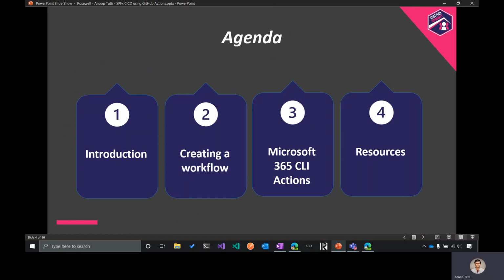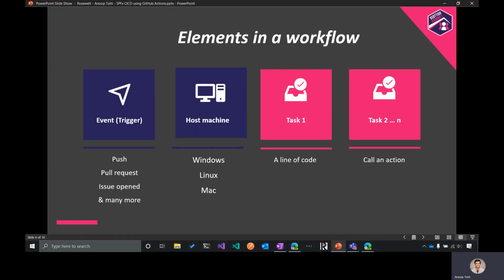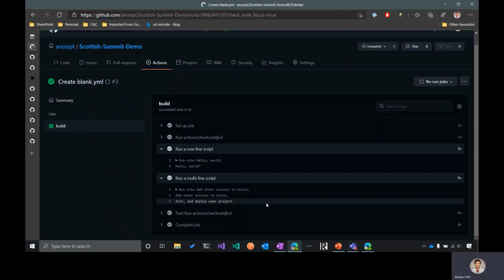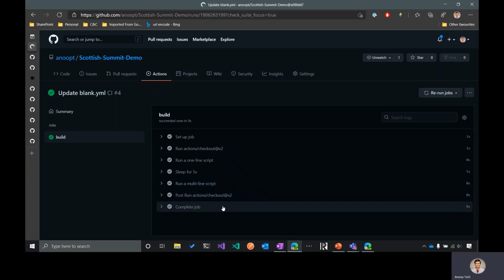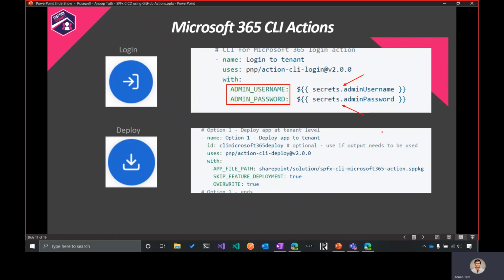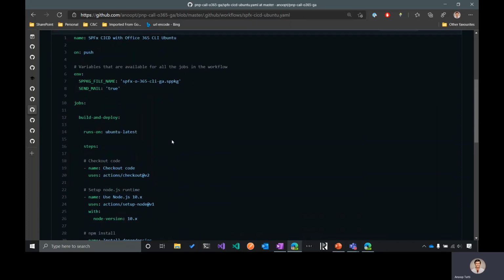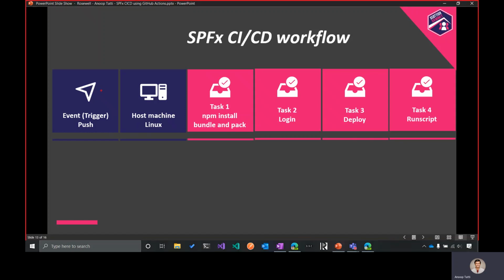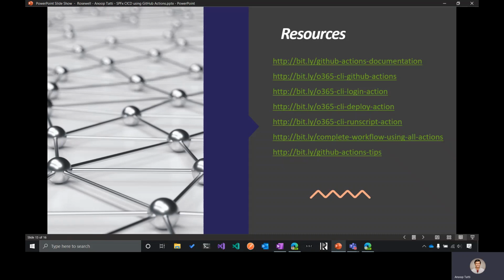Anoop Tatti - SPFx CI/CD using GitHub Actions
"GitHub Actions (small bits of code that run on different events in GitHub) were made generally available recently and have been very popular in the community.

In this session we will use GitHub Actions to set up continuous integration and continuous deployment of SPFx projects hosted in GitHub, thereby automating SPFx build and deployment. The session will cover the following concepts:

- Introduction to GitHub Actions and workflows
- Creating workflows for a GitHub repository and monitoring the workflow runs
-  PnP GitHub Actions that use Office 365 CLI
-  Creating CI/CD workflow for SPFx projects

Apart from this, the session will also contain information so that we can create and publish GitHub Actions that can talk to Microsoft 365. This includes:

-  Creating a simple Typescript Action
-  Showing a GitHub Action developed using Typescript that connects to Outlook calendar via Microsoft Graph API.